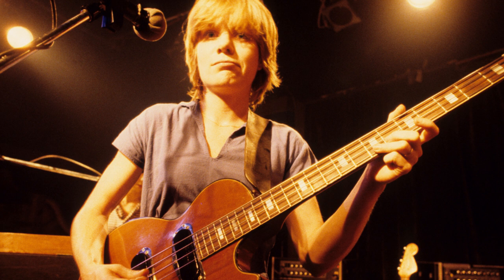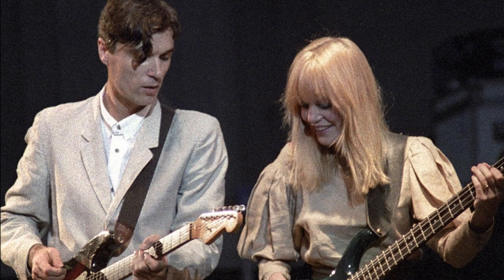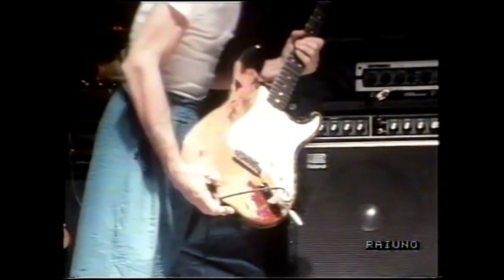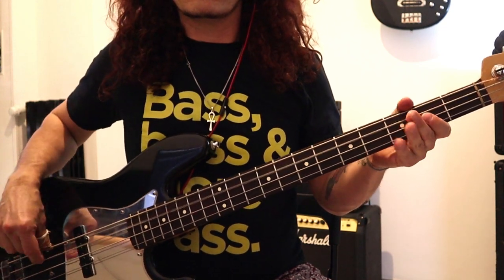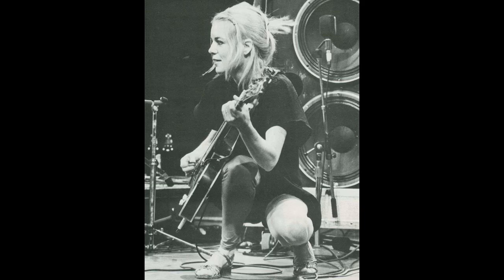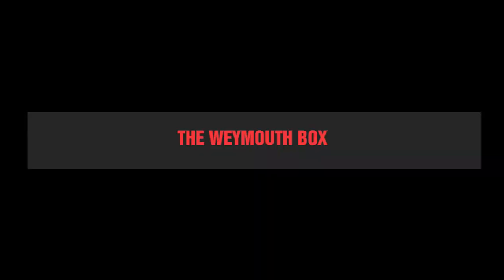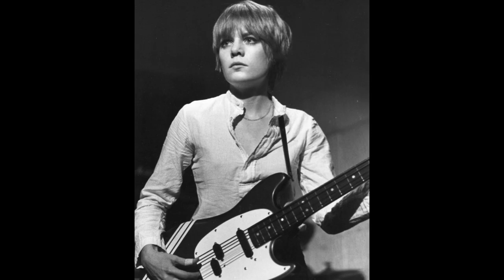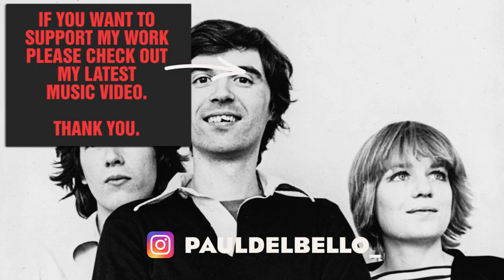How to play like Tina Weymouth of Talking Heads - Bass Habits - Ep 64